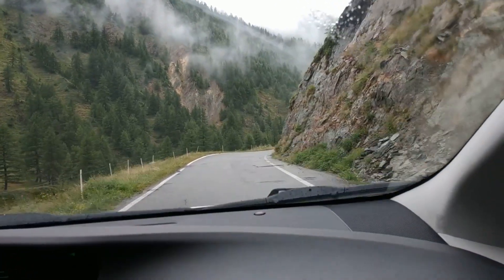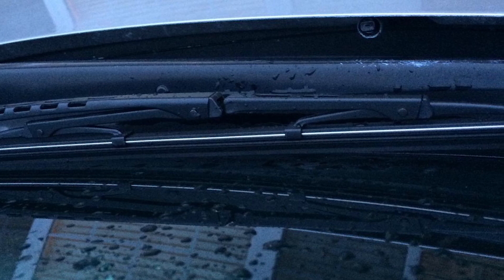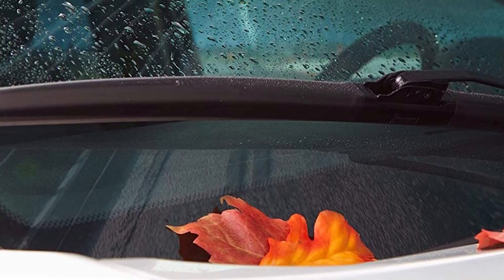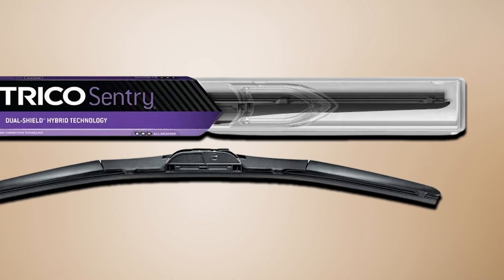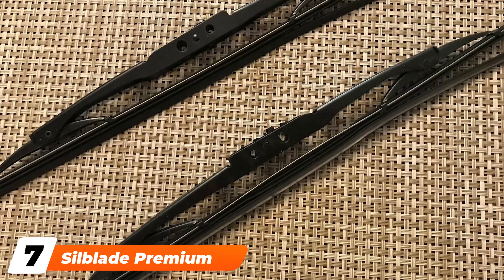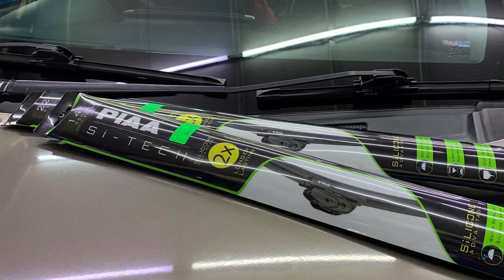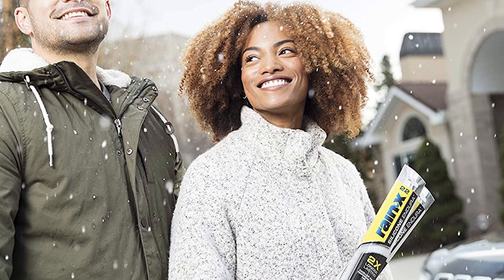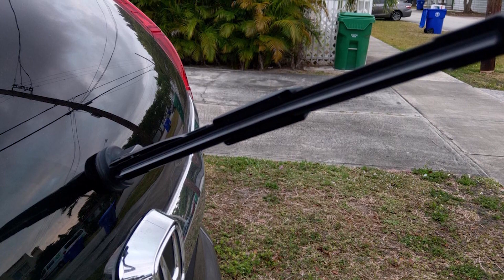Top 10 Best Windshield Wipers in 2024 | The Ultimate Countdown, Reviews & Best Picks!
Links to the Best Windshield Wipers we listed in today's Windshield Wiper review video:

1 . Bosch Direct Connect

2 . Rain-X Latitude

3 . Michelin Cyclone

4 . ANCO Contour

5 . Trico Sentry

6 . Michelin Endurance XT

7 . Silblade Premium

8 . PIAA Super Silicone

9 . Rain X Silicone Endura

10 . bosch icon

What are the Best Windshield Wipers in 2024?

In today's video we reviewed the Top 10 Best Windshield Wipers on the market in 2024. We made this list based on our personal opinion and we ranked them in no particular order, after doing our research based on their prices, quality, durability, brand reputation and many more.

After watching this video you will know which are the best budget, top selling and top rated Windshield Wiper on the market today.

If you choose from this list you can be sure that you buy one of the best Windshield Wipers available today.